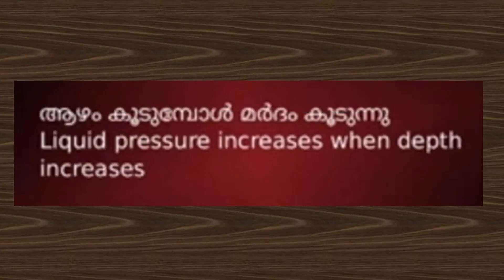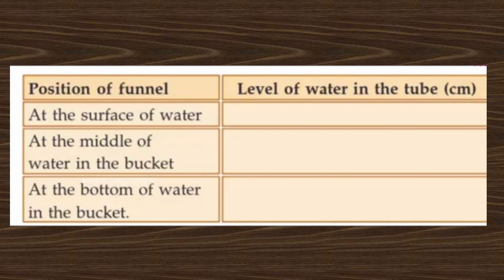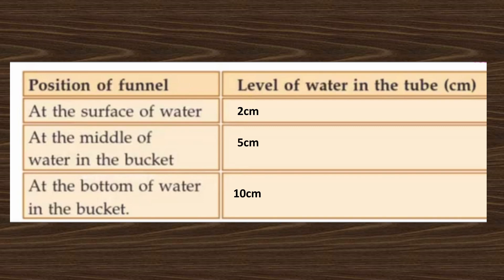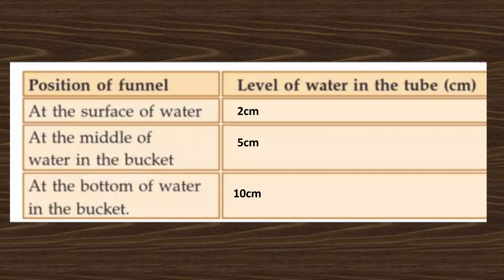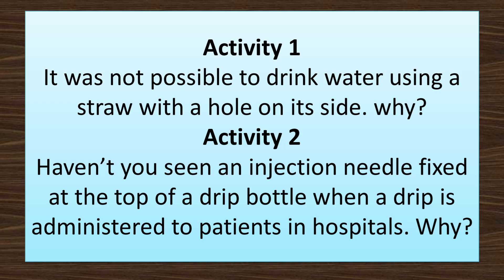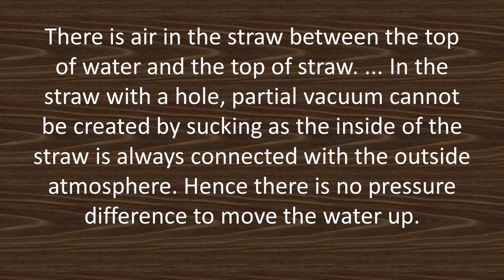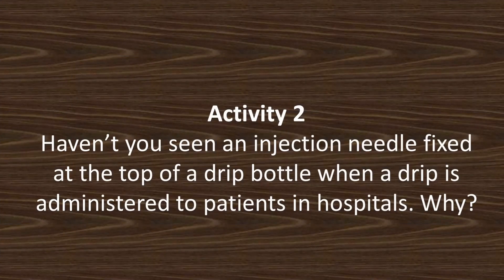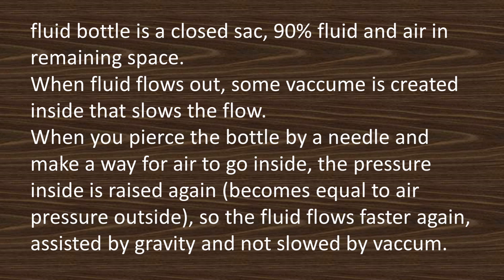Kite Victers STD 7 Basic Science Worksheets and Answers | March 03 | Hisana World.